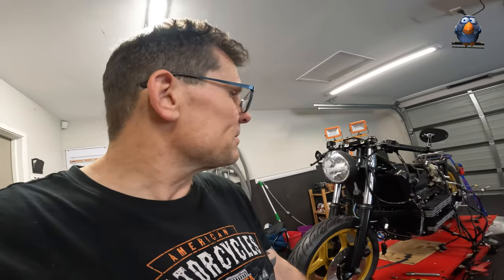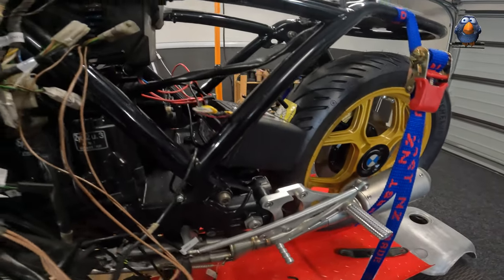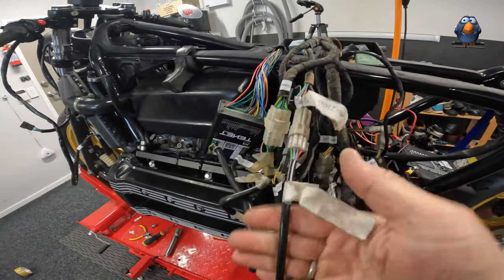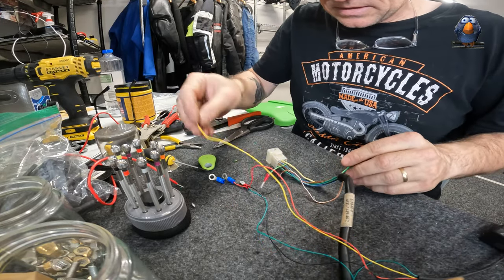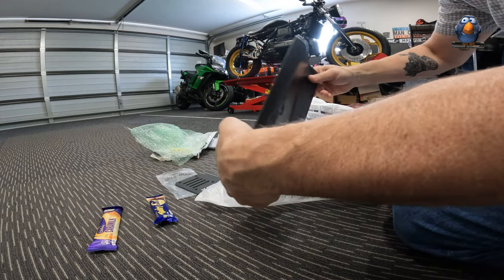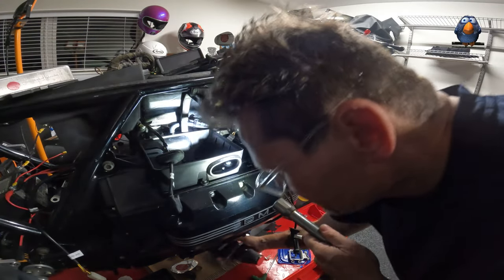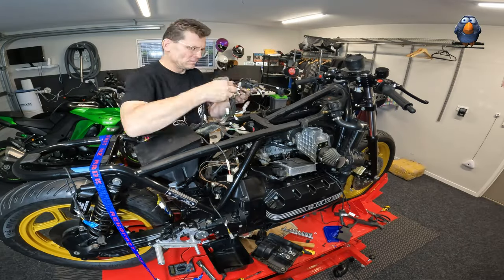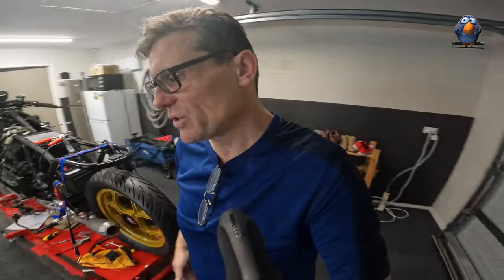[EP32] BMW K100 Café Racer Build - Electrical #1 and Airbox Bypass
Finally got stuck into the electrical side and the wiring loom, using the Tenet module. And half way through a surprise package arrived from Ozzie with some cool 3d printed parts!